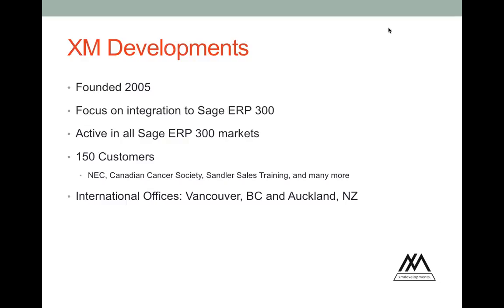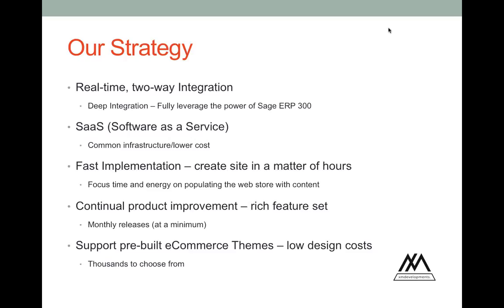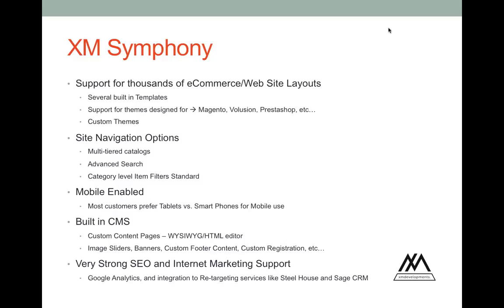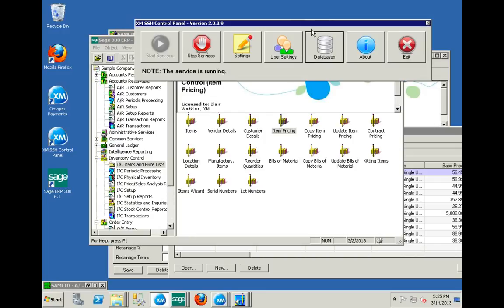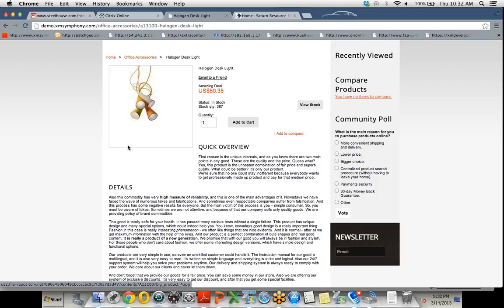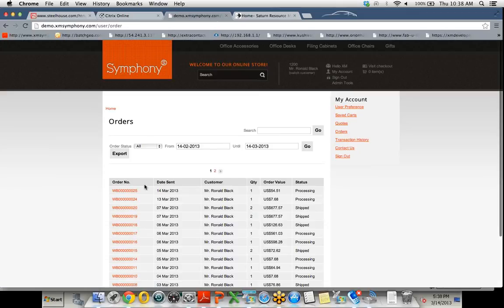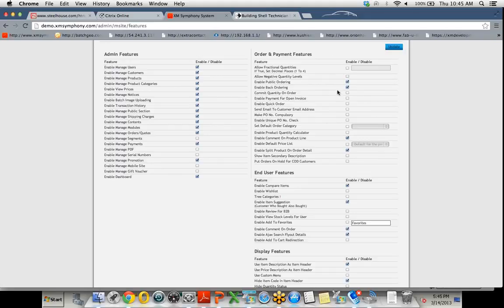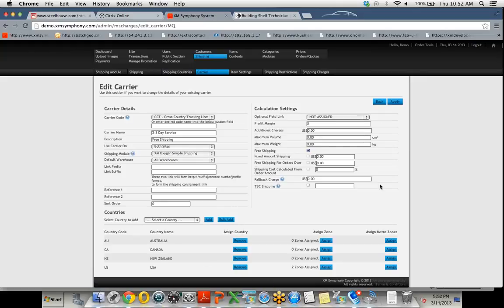XM Symphony Oxygen 001 Demo April 2013